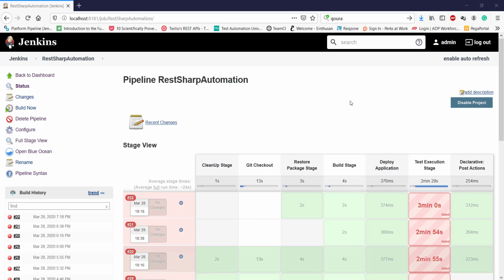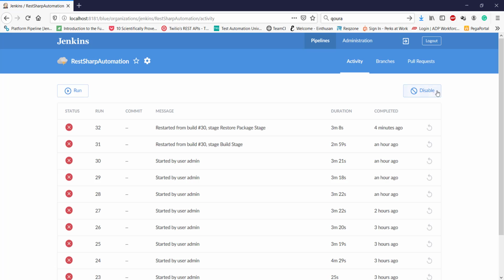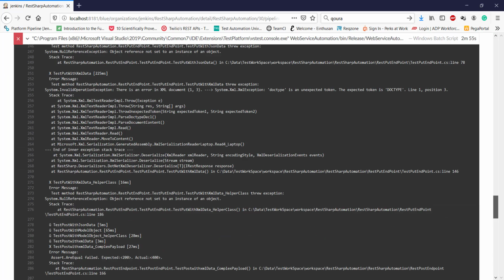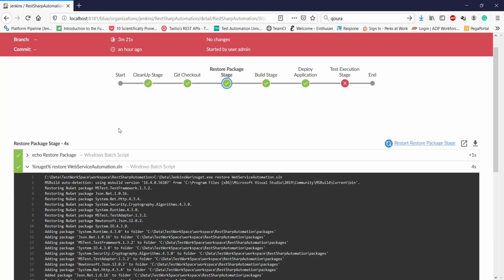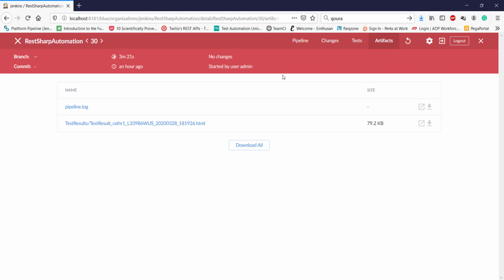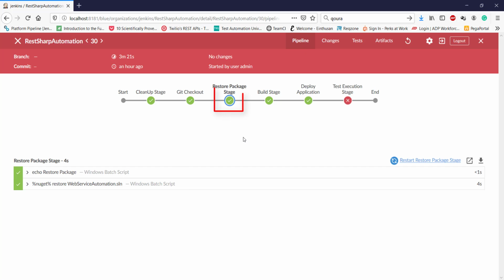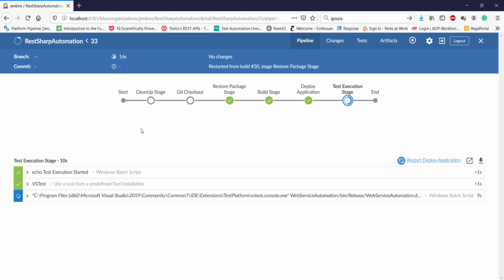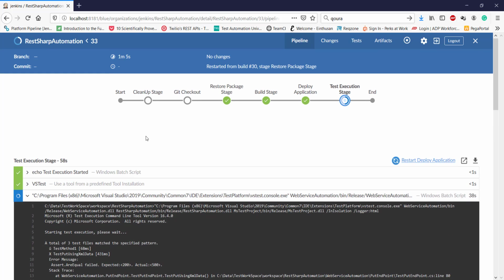7. CI/CD || Jenkins || Blue Ocean Plugin.